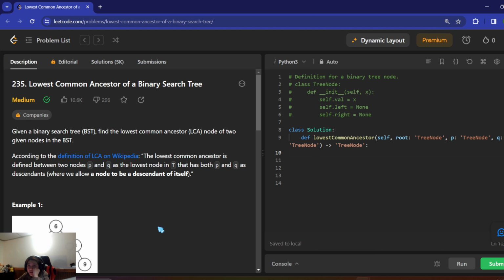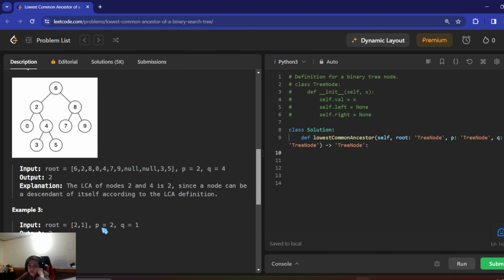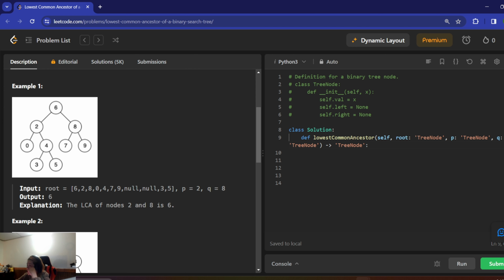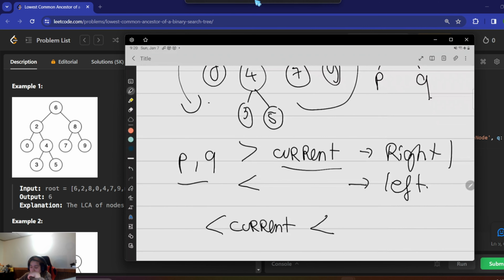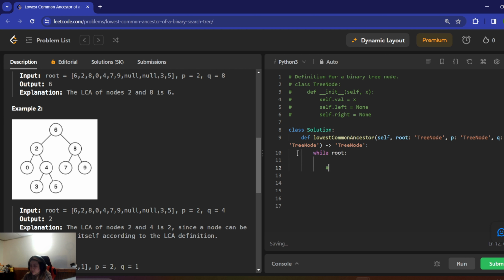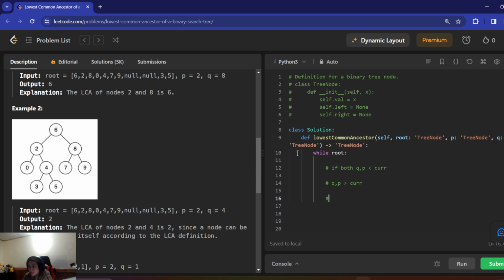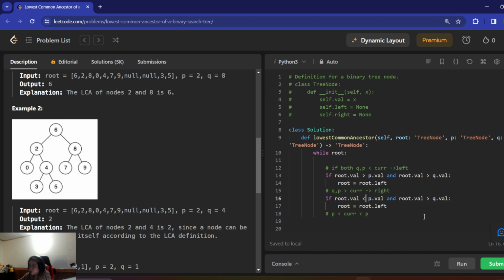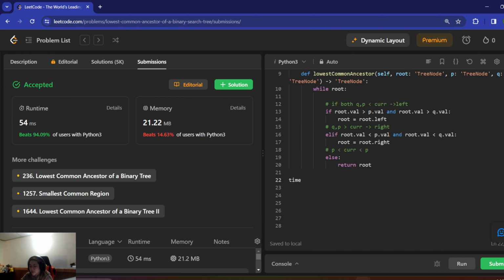235. Lowest Common Ancestor of a Binary Search Tree | LEETCODE | Python | Medium